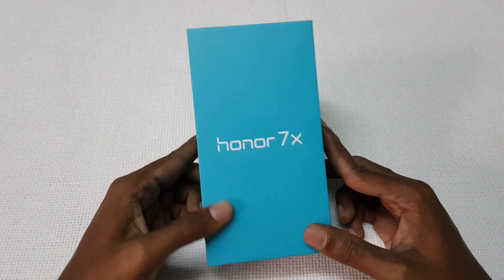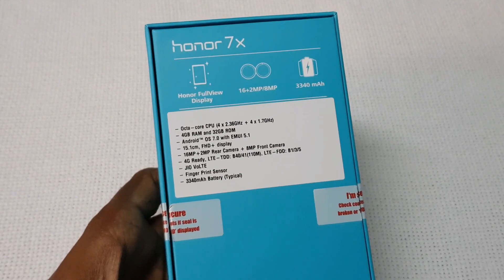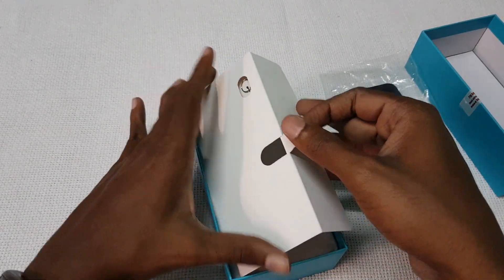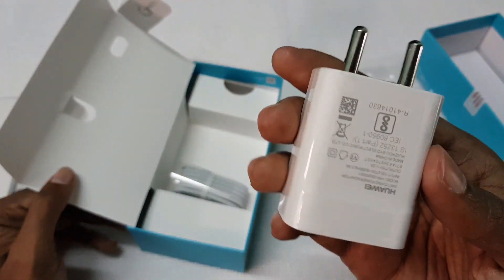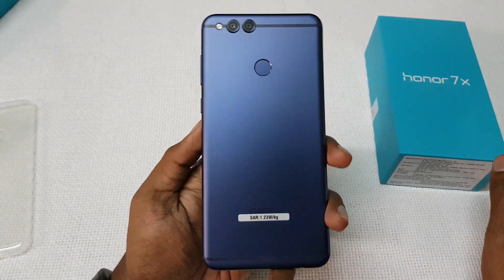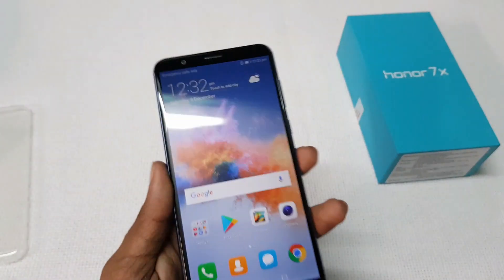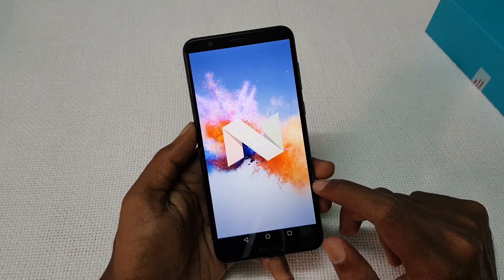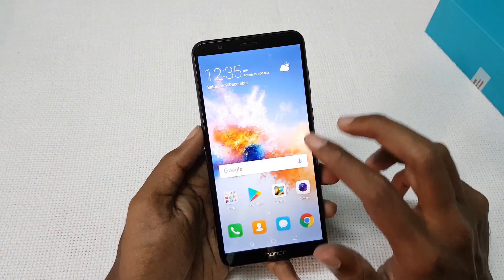Honor 7X Retail Box Unboxing and Hands On Overview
In this Video lets Check out Honor 7X unboxing and First Look. Honor 7X comes with 5.93-inch 18:9 Display, Dual Rear camera and 3340mAh Battery